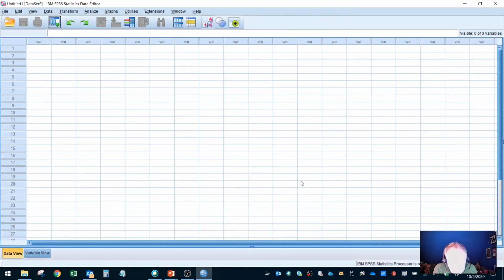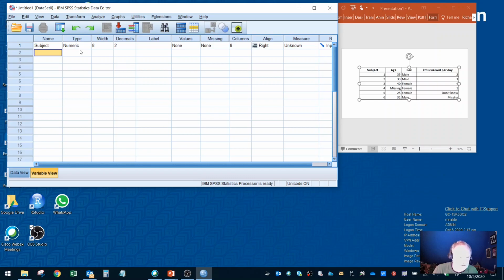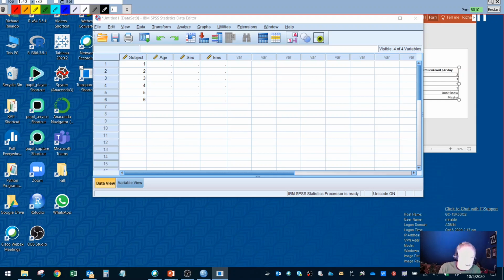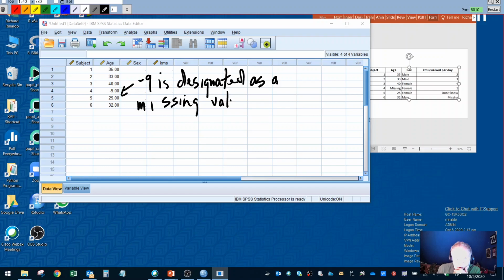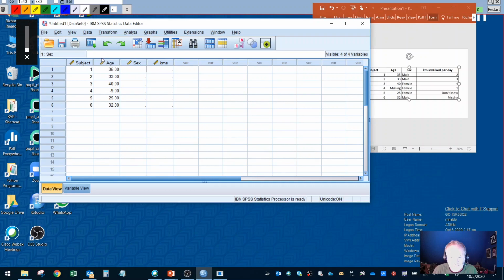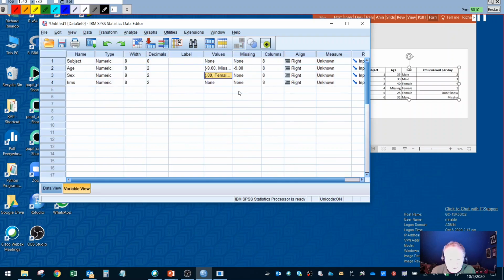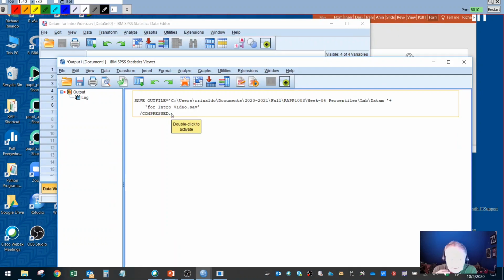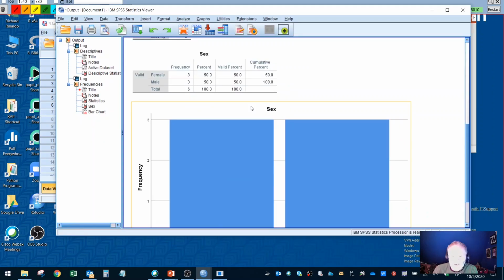RAPP1003 - SPSS data Entry